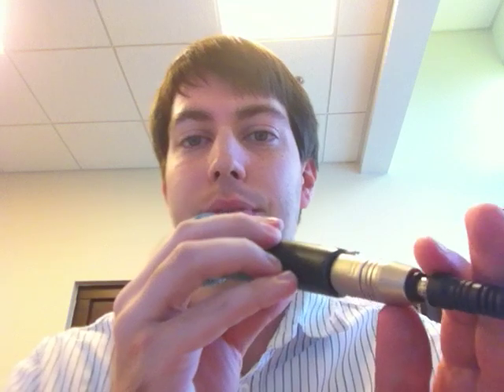iPhone 4 with Shure SM58 External Microphone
Visit the articles section on Life is a Prayer.com for more information - In this video, I demonstrate using the iPhone 4 with an external Shure SM58 dynamic microphone, through my iMac (using a Griffin iMic to get the mic into the computer). I'm using a KVConnection adapter to get the line-level output of the iMac down to a usable input on the iPhone.